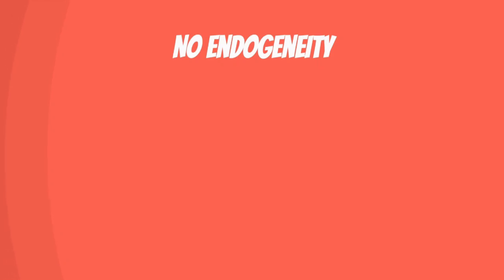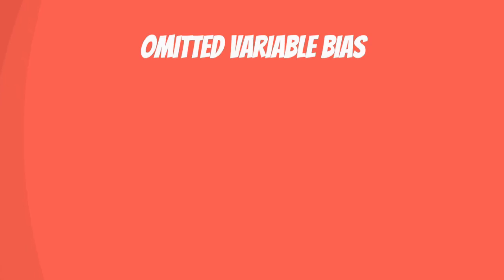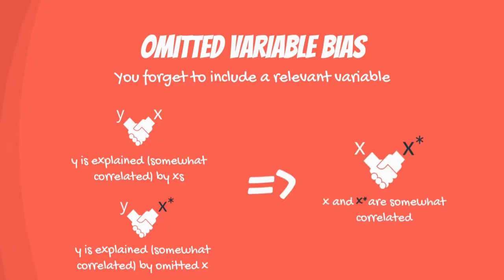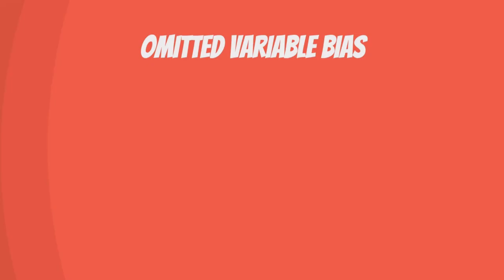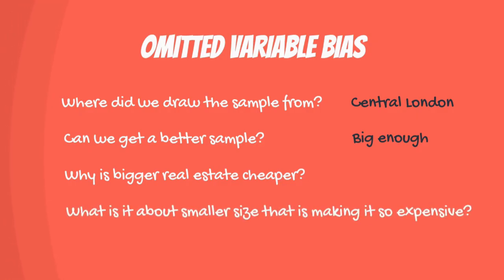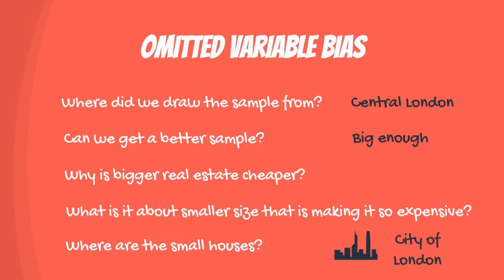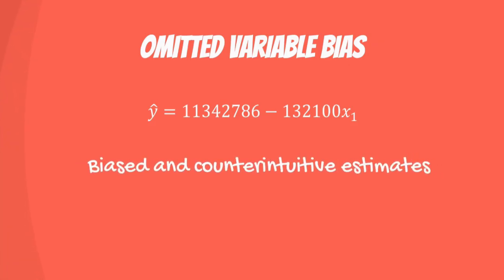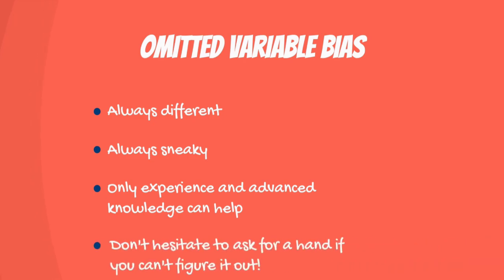What is Endogeneity in Regression? | OLS Assumption 2 Explained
🎯 In this video, we explain the No Endogeneity Assumption —
the second critical assumption of OLS Regression that every
Data Scientist must know!

📌 What You'll Learn:
✅ What is Endogeneity in Regression?
✅ What is the No Endogeneity Assumption (A2)?
✅ Why Endogeneity is a serious problem in OLS?
✅ Causes of Endogeneity — Omitted Variable Bias,
   Measurement Error & Simultaneity
✅ How to detect Endogeneity in your model
✅ How to fix Endogeneity problems

👍 LIKE if this video helped you!
💬 COMMENT your doubts below — I'll reply!